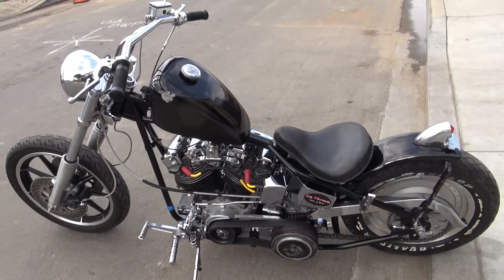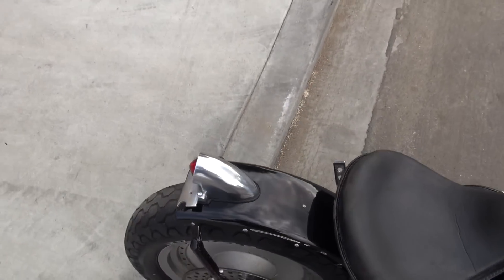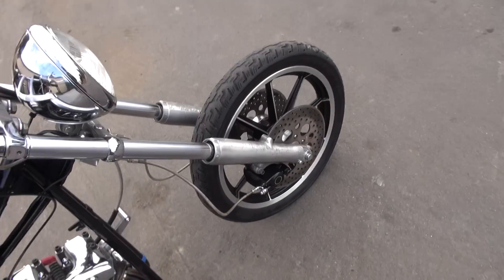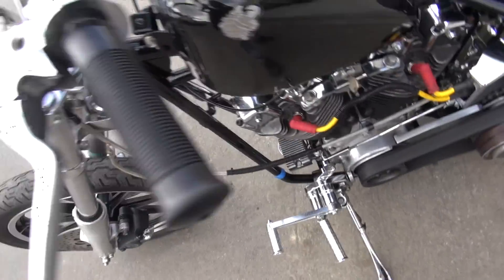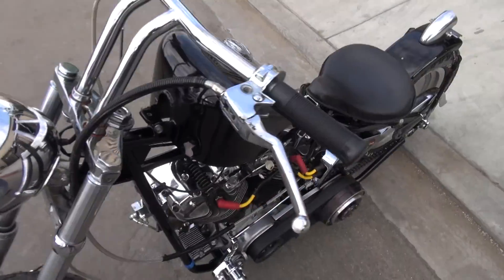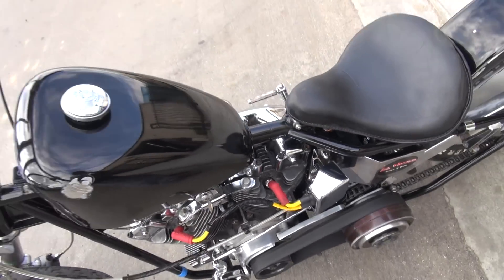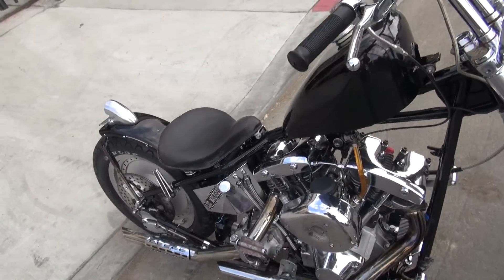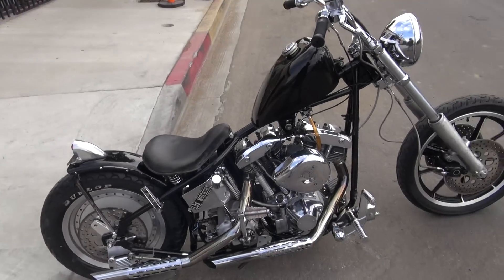Hunting Harley's 1971 Shovel Ridged Rat Rod "Old School"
Todd describes and rides a 1971 Shovel ridged "Rat Rod"